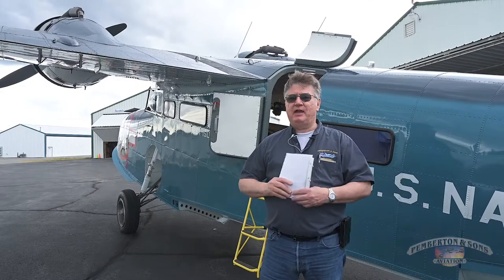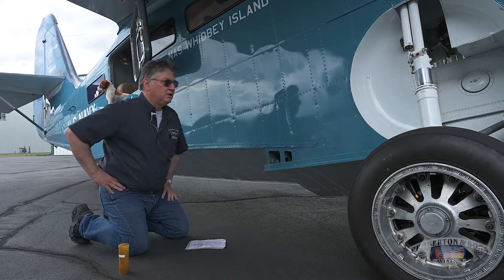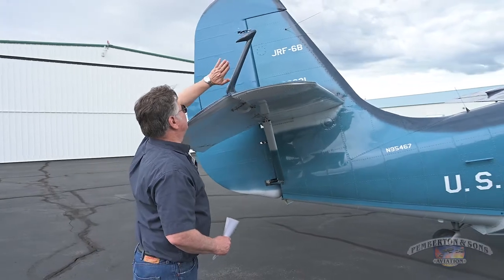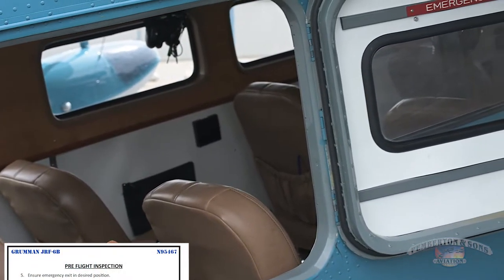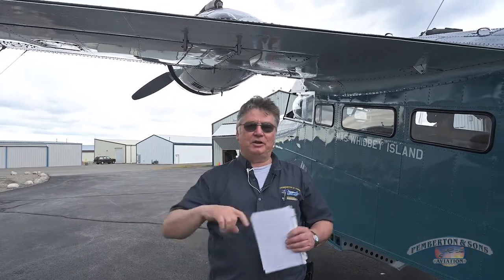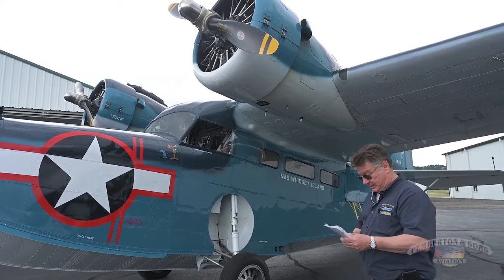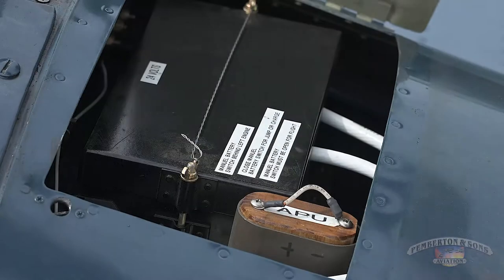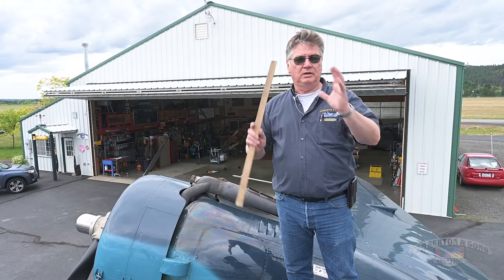Grumman Goose Checkout Part II: Exterior Preflight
Get a detailed overview of the entire preflight procedure used on our Goose, as well as the fuel and electrical systems.

01:07 Hull
03:33 Tail wheel
04:22 Tail surfaces
07:33 Emergency exits
08:00 Flaps
10:10 Left pontoon and wing
11:00 Engines pull through
12:25 Right pontoon and wing
13:07 Main landing gear
14:37 Fuel system
16:17 Gas, oil, electrical check